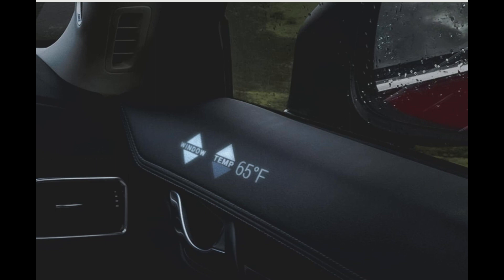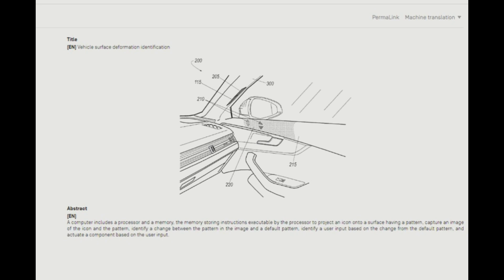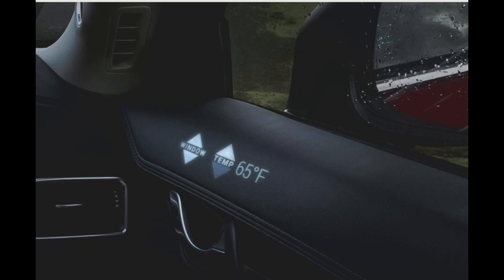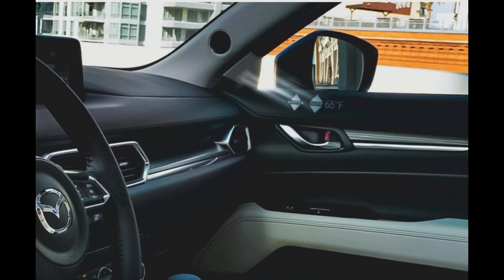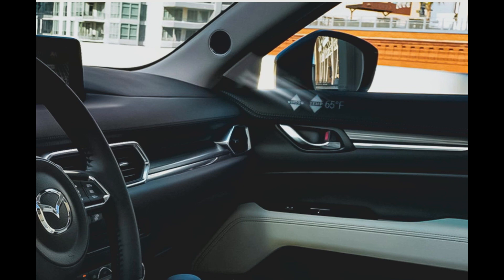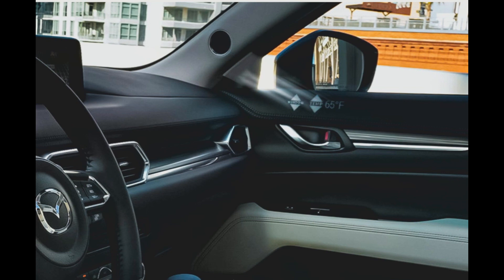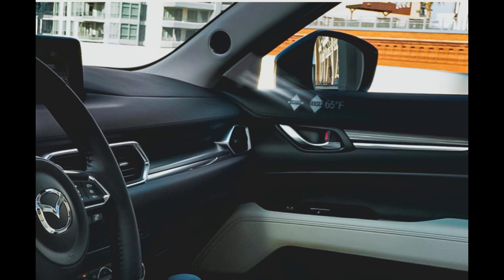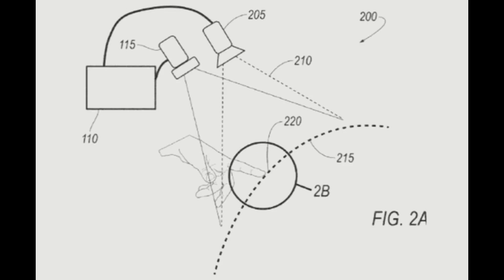Mazda Develops Holographic Controls To Replace Buttons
There's no chance of worn buttons in the Mazda of the future.

All anyone in the motoring industry is talking about this week is the returned SEMA Show, taking place this week from November 2-5. Manufacturers and aftermarket tuners alike have congregated in Vegas to show off the best they have to offer in terms of design, technology, and general tuning potential. Ford alone is bringing 40 wild concepts and Honda is bringing an impressive fleet too. Nissan is another Japanese automaker set to make a splash, but one such brand that is not present is Mazda. That doesn't mean that this automotive giant has been idle though, and CarBuzz has discovered a patent filing with the US Patent and Trademark Office for interesting new invention that proposes replacing physical cabin controls with virtual buttons.